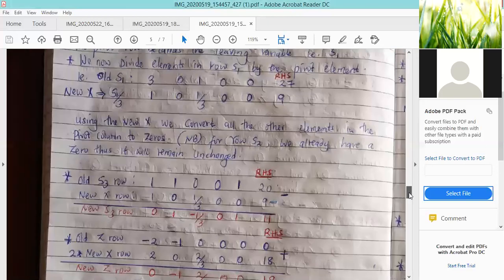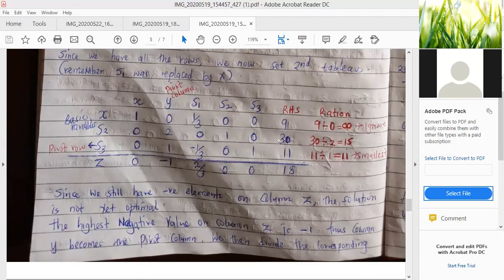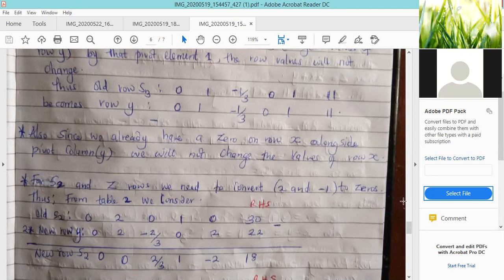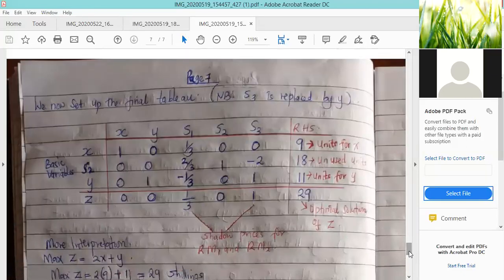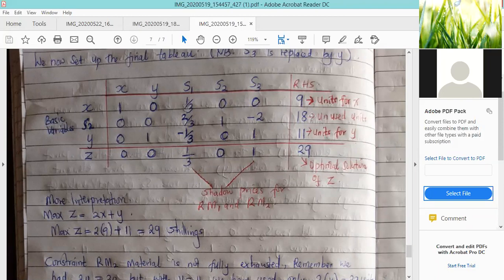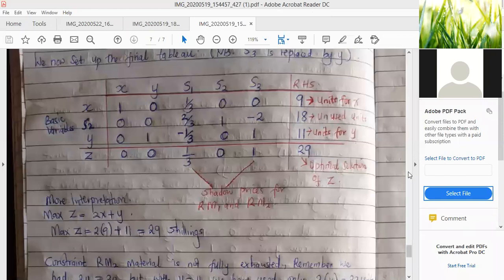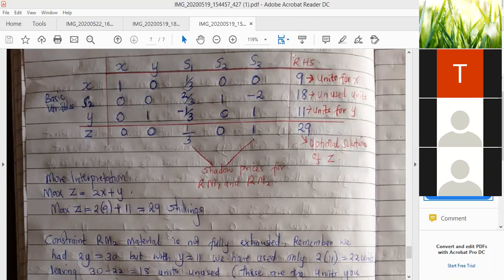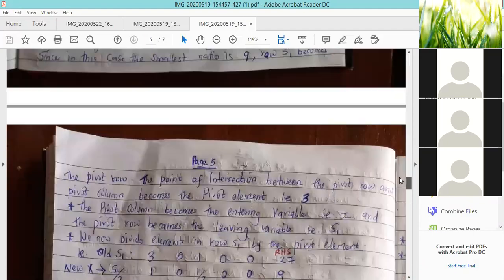continuation of simplex method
this being a continuation of simplex method, it will help us to find the optimal solution to the problem